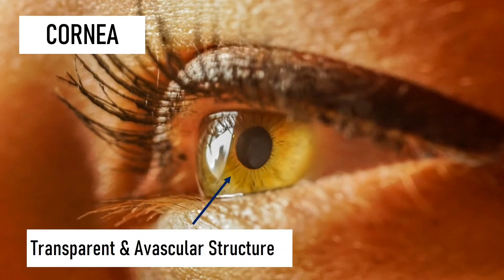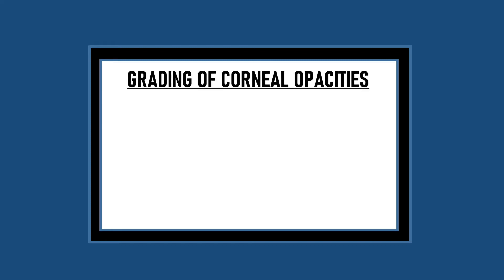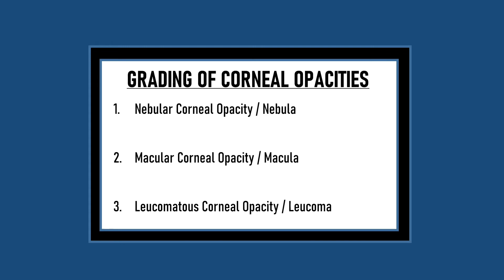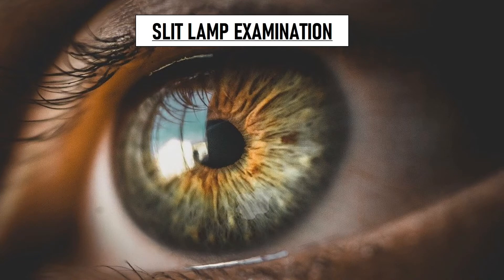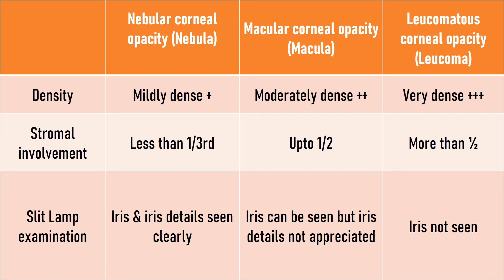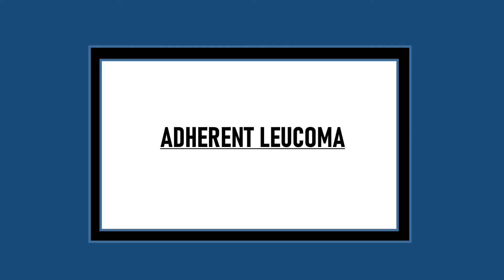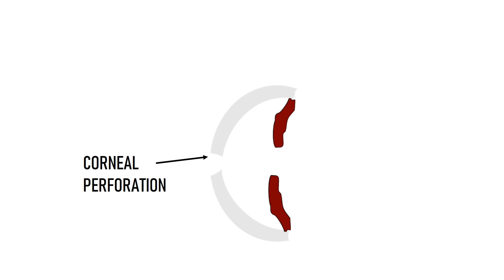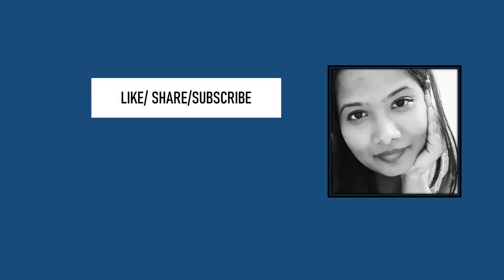Corneal Opacity - Grading & Clinical Examination | Adherent Leucoma| Nebular, Macular & Leucomatous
In this video , we start with a quick revision of corneal anatomy (layers of cornea).
Then we discuss the different grades of corneal opacities.
We also learn how to differentiate between them on the slit lamp.
In the end, we describe adherent leucoma in detail.

I strongly recommend going through my video on the Anatomy of Cornea before watching this video , in order to understand corneal transparency better

This video would be useful for medical students, optometrists & nursing students.